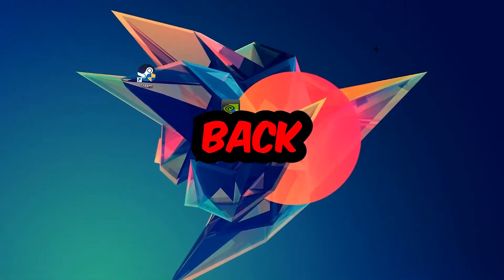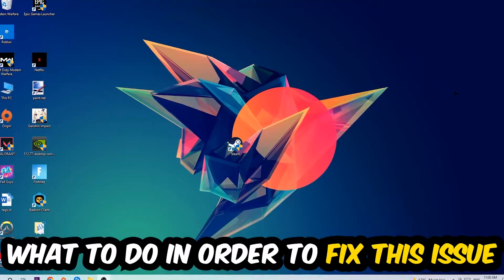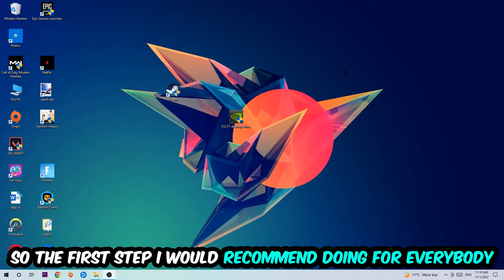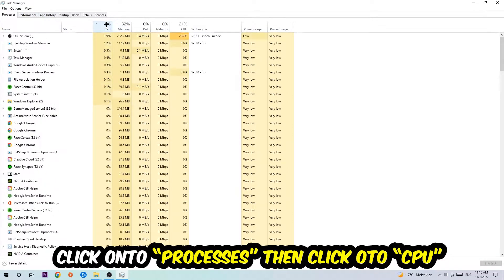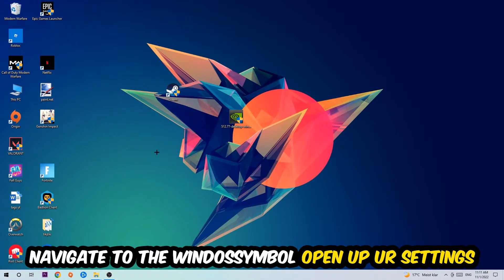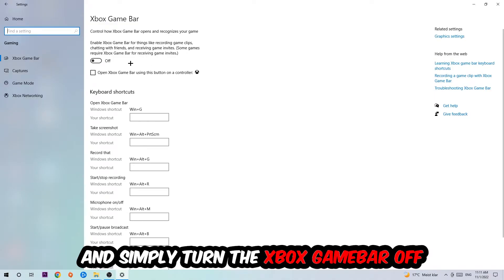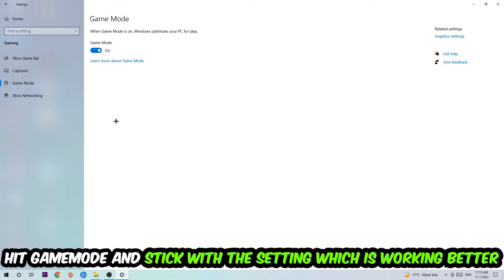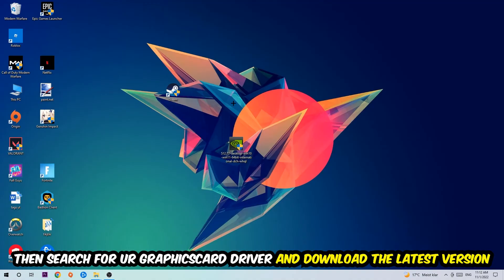Hell let Loose – How to Fix Fps Drops & Stuttering – Complete Tutorial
how to fix Hell let Loose  fps drop,
how to fix Hell let Loose  fps drop ps4,
how to fix Hell let Loose  fps drop ps5,
how to fix Hell let Loose  fps drop pc,
how to fix Hell let Loose  fps drop xbox,